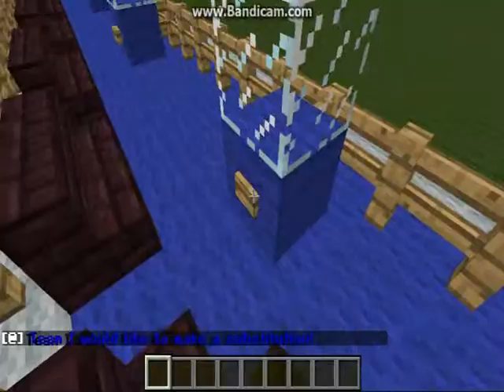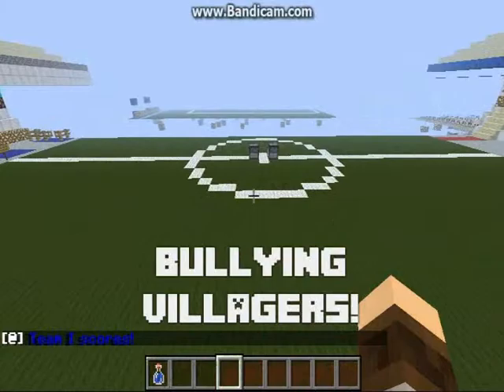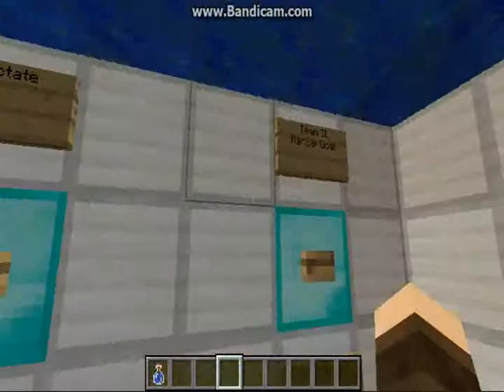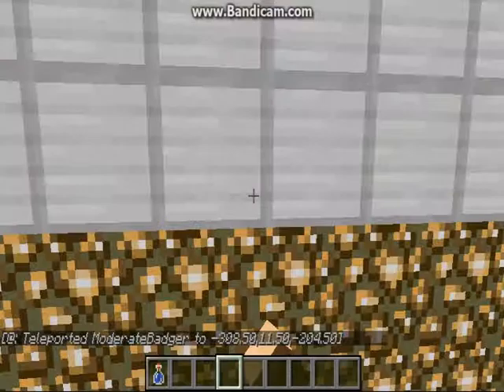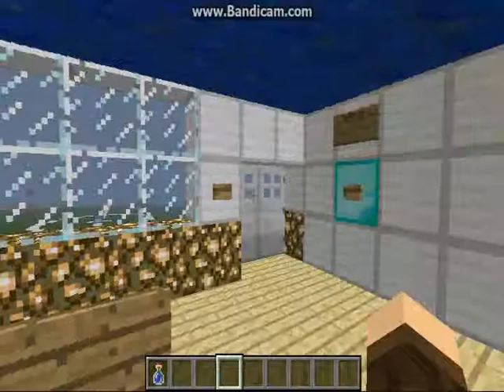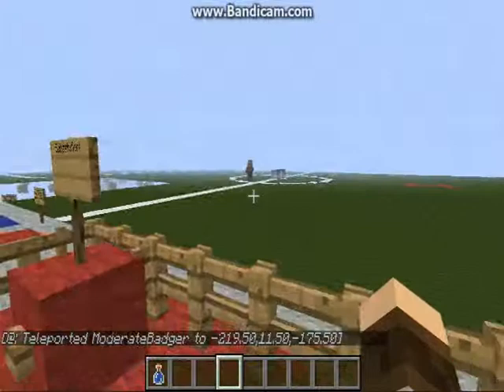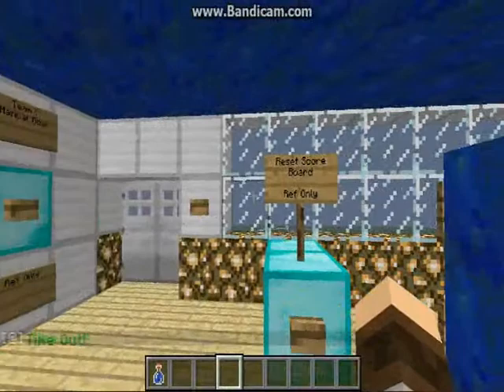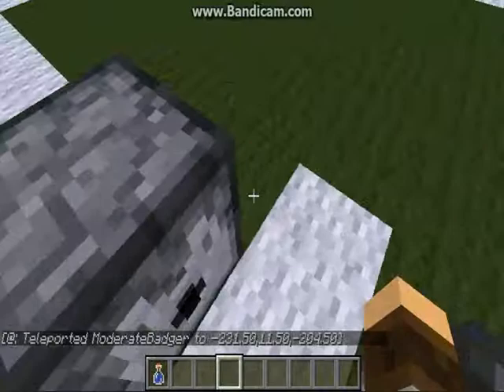Interesting Maps! - Soccer Map!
My favorite sport on Minecraft? Must review and must try!